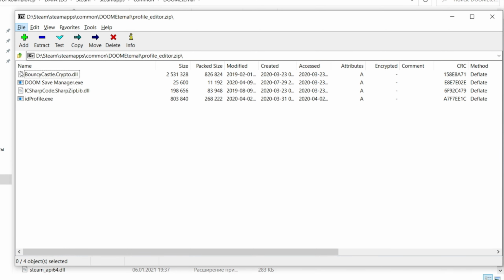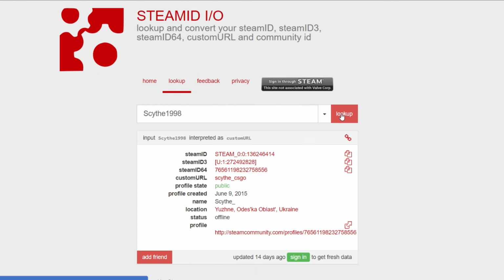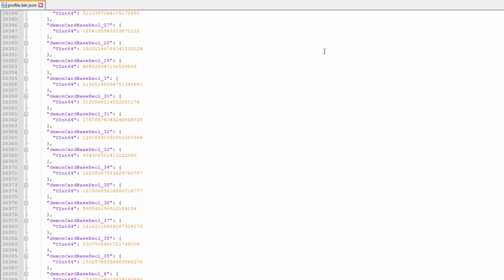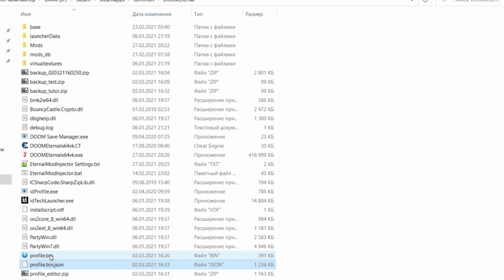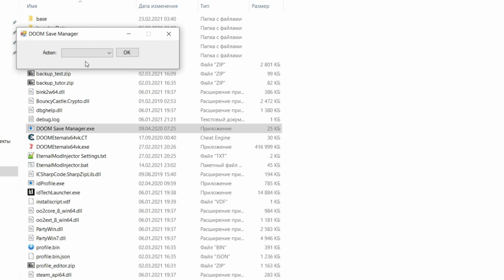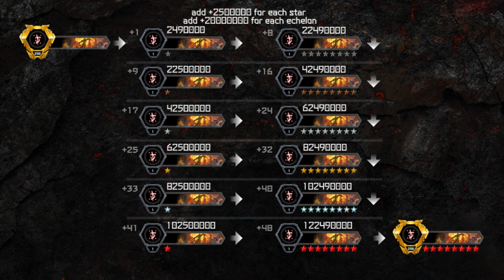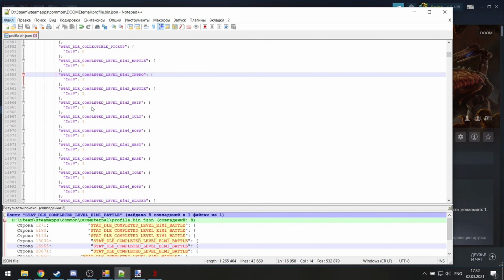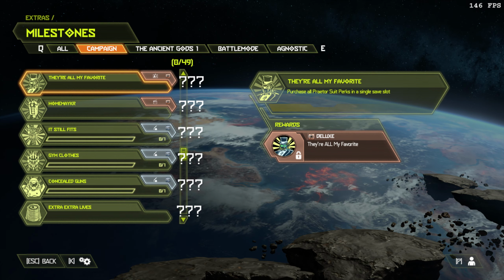How to edit DOOM Eternal's profile data (PC)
A video guide for those who have lost their progress due to save data corruption.

idProfile 0.34 - by infogram
DOOM Save manager 1.3.0.5 - by GoobyCorp